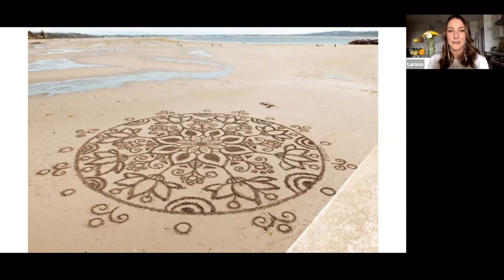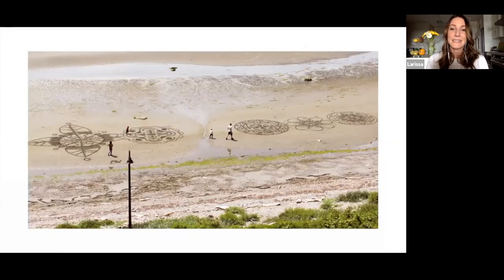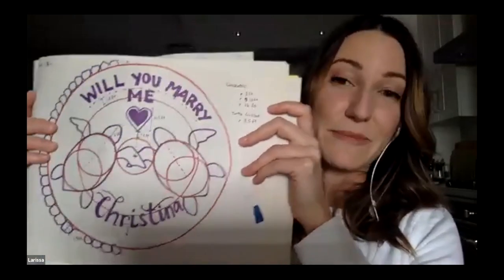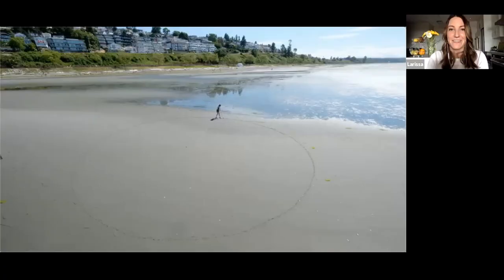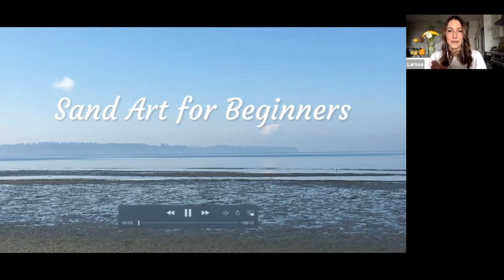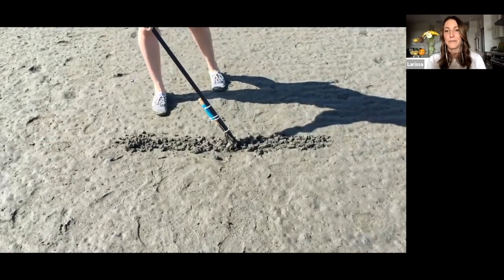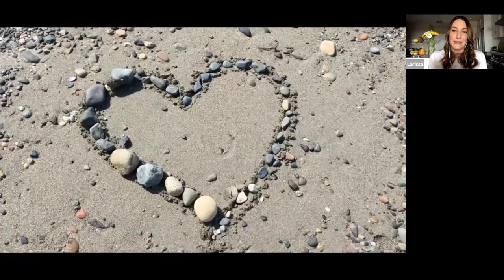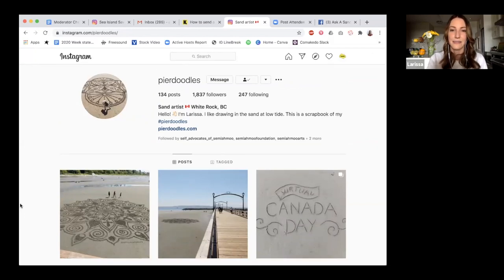Ask A Sand Artist!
Meet Larissa, better known as the sand artist behind Pierdoodles -large-scale sand art gracing the White Rock Pier since 2017! We will take a look at some of her past creations and hear about some tools she uses like hand rakes and her sketch book. Come pick up some tips and ask Larissa about techniques on what you can create now!

"I believe in the power of art to delight just as strongly as I believe in the power of art to heal, and my hope is to do both for my neighbourhood, my city, and beyond" -Larissa